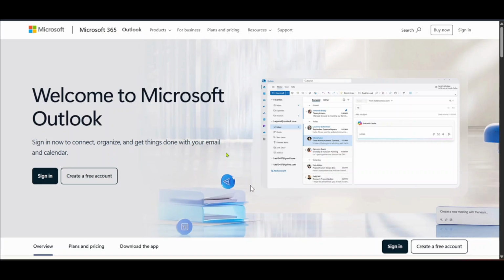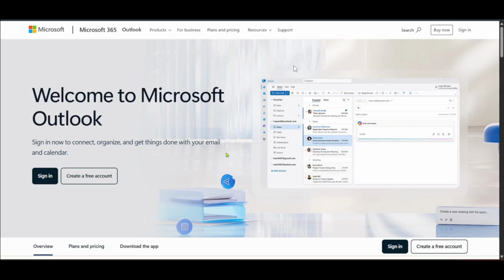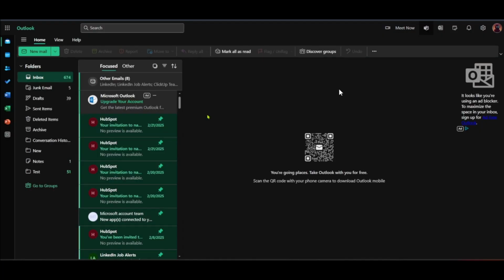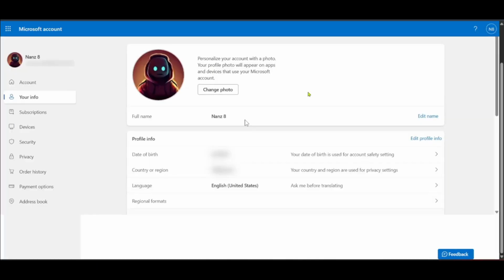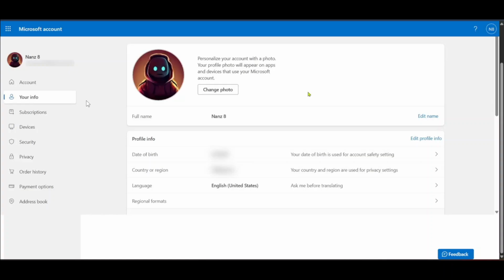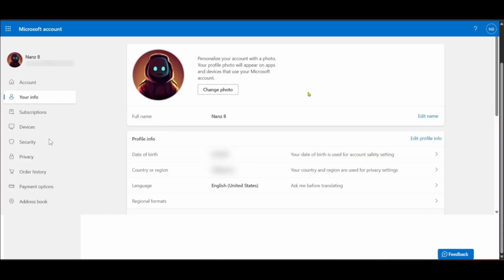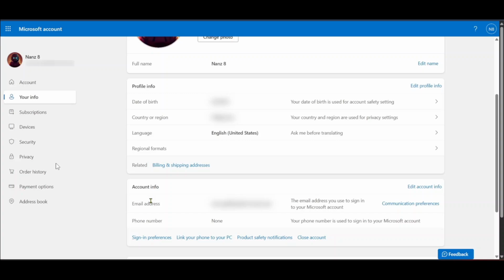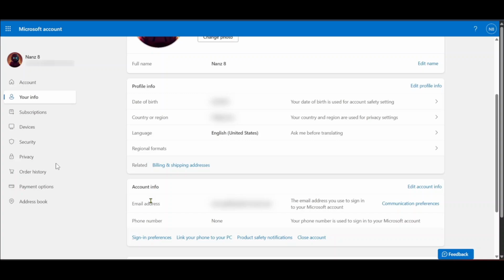How to Update Hotmail to Outlook (Full 2026 Guide)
Updating Hotmail to Outlook gives you access to the modern Microsoft email platform with advanced features. In this 2026 guide, I’ll show you step by step how to upgrade your Hotmail account to Outlook without losing emails or contacts. This tutorial is beginner-friendly and ensures a smooth transition.